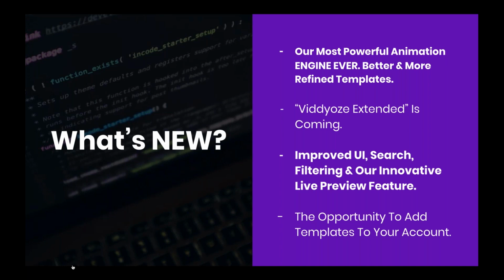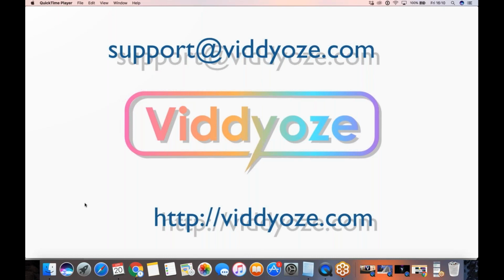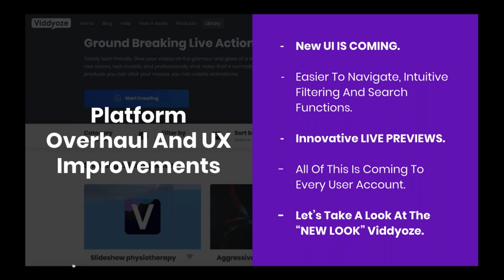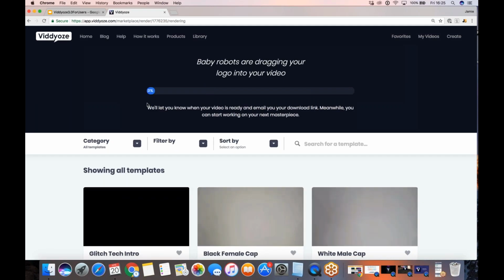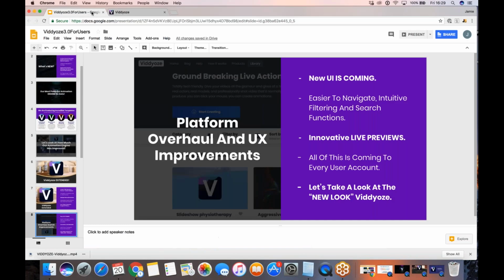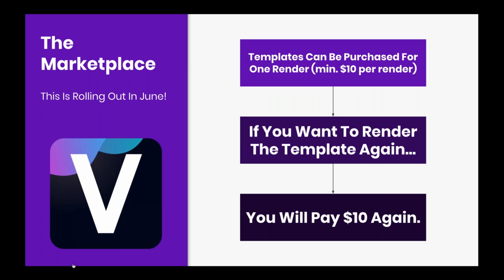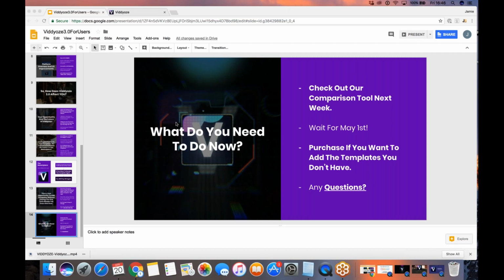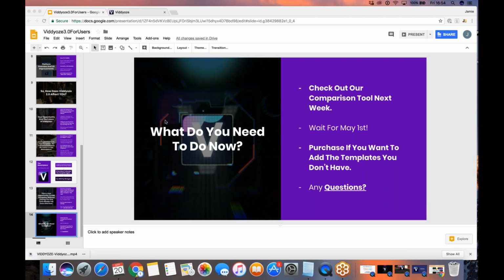Viddyoze 3 0 Review And Webinar Replay - Viddyoze 3.0 Review | In-Depth Demo of Viddyoze 3.0